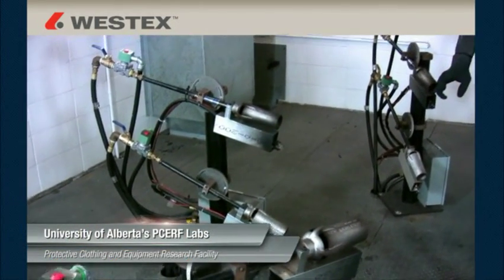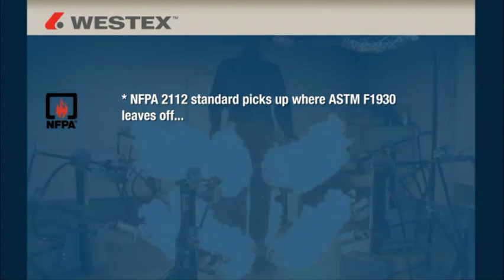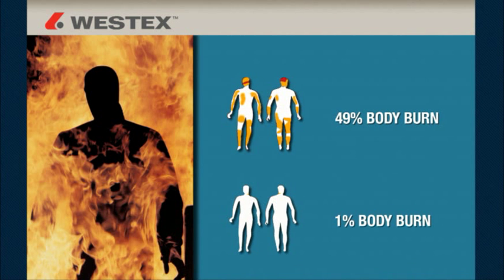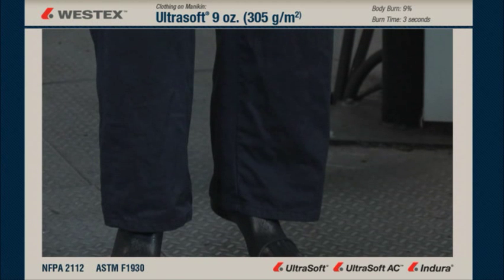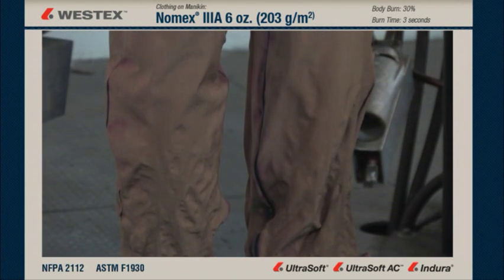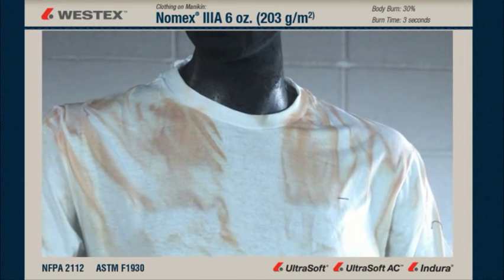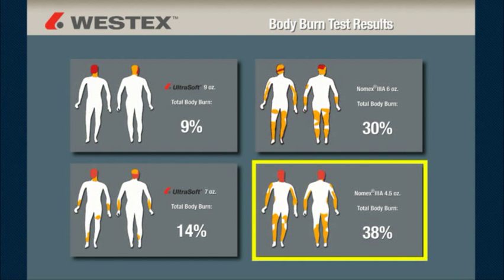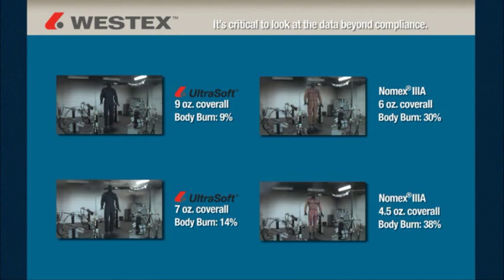Westex Flash Fire Testing Overview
Video of flash fire testing at the University of Alberta -- one of the best testing facilities in the world. Side by side comparisons of different FR fabrics exposed to flash fires, illustrating the extent, severity and location of burns.